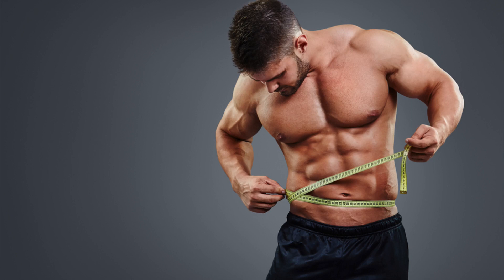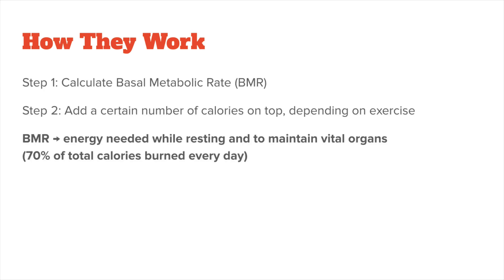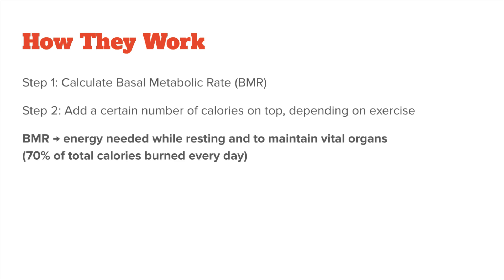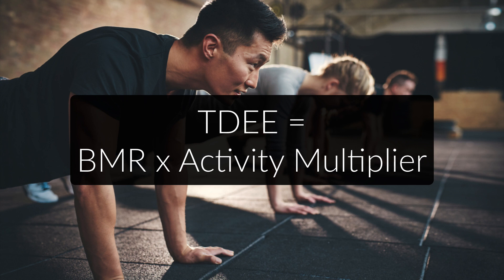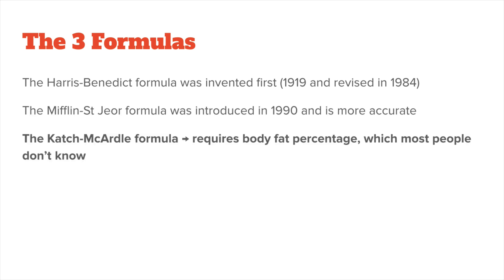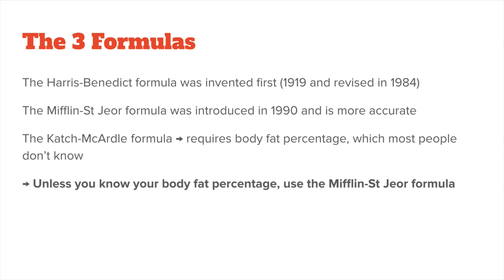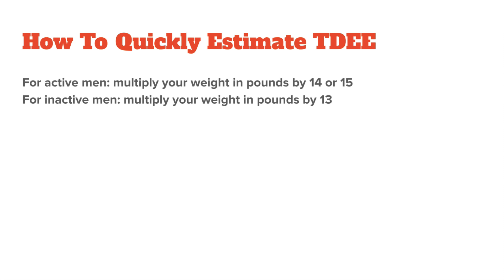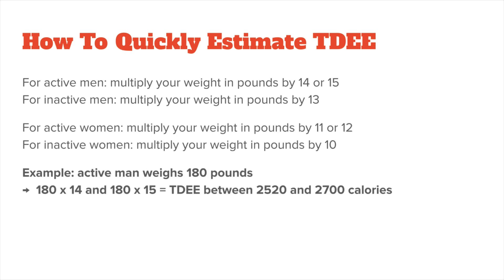The Different TDEE Formulas Explained (Harris-Benedict vs Mifflin-St Jeor vs Katch-McArdle)